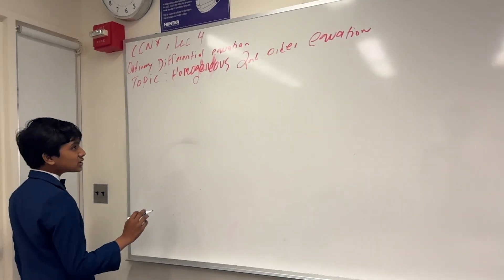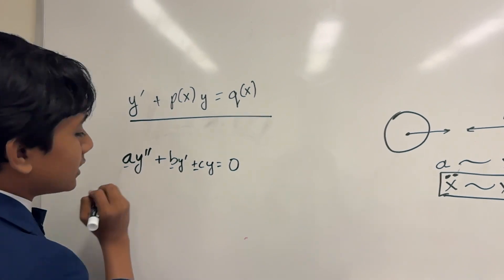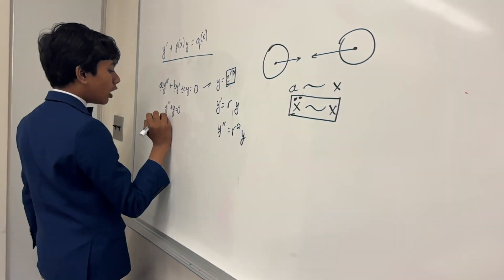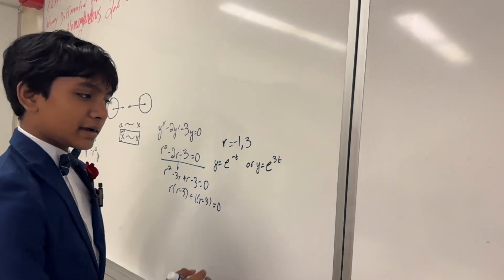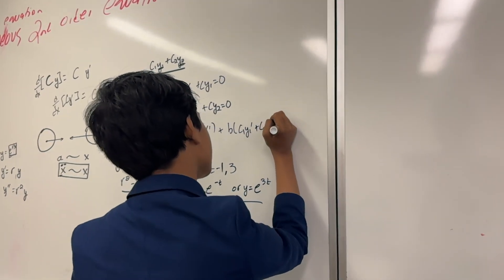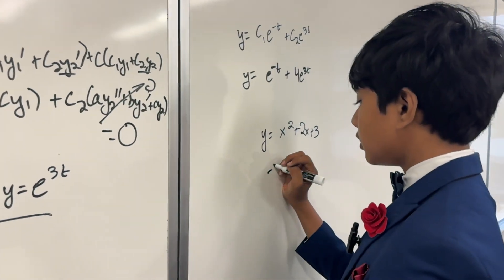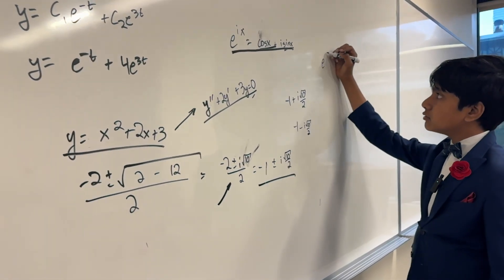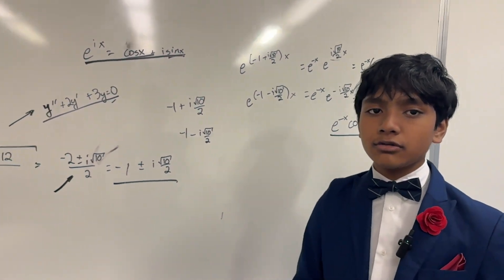#4: Ordinary Differential Equation |2nd Order Homogeneous Equations | CCNY